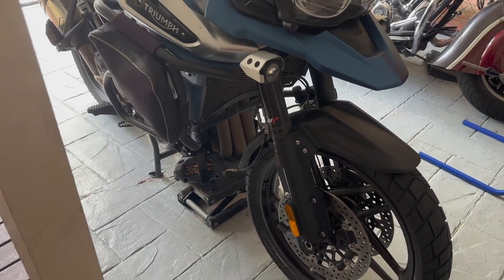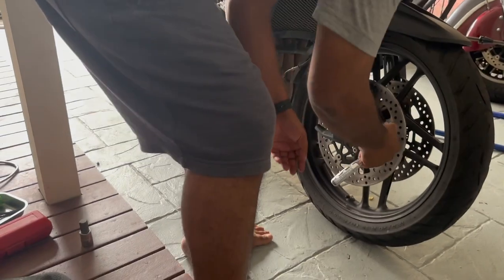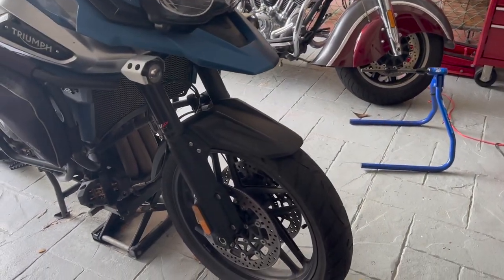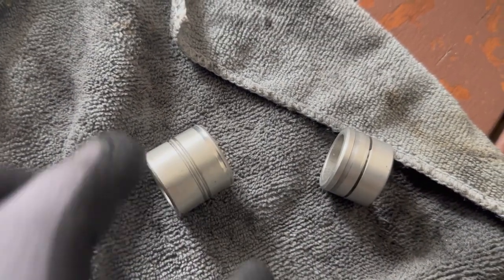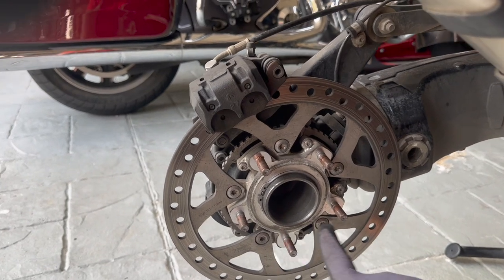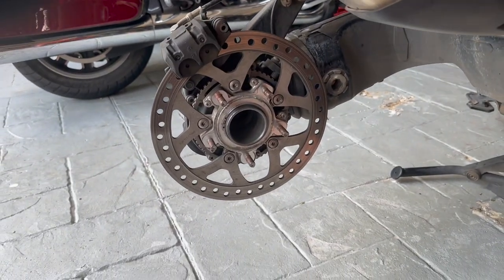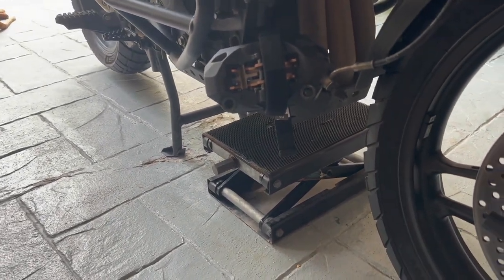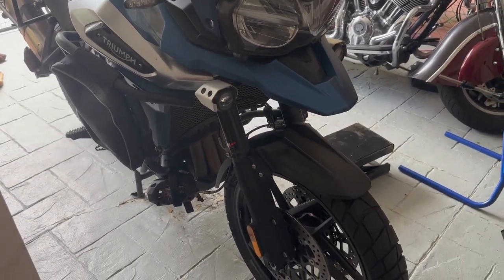Triumph Tiger 1200 - How to Remove Front & Rear Wheels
Hi guys, here's a video of me removing and installing the front and rear wheels on my 2018 Triumph Tiger 1200 XRx. I changed tires to Metzeler Karoo Street (my first 80/20 slightly knobby tires :)).

To remove the front wheel, you also need to remove the front brake calipers. Check out this video where I show you how to do this

I used the Rabaconda street bike tire changer to change tires, which worked really well. I didn't film it, but here's a very good instructional video on how to use it